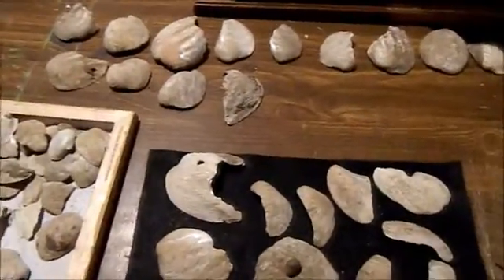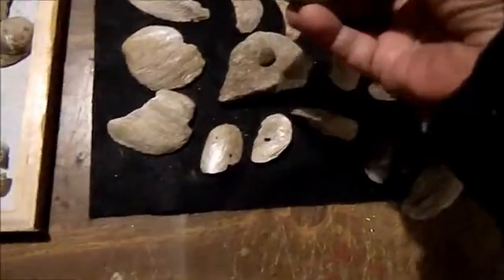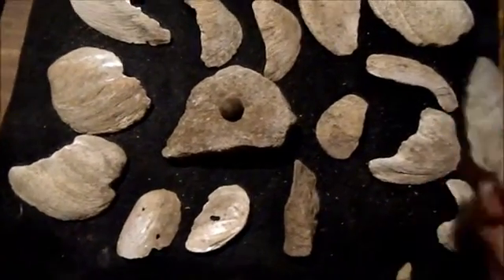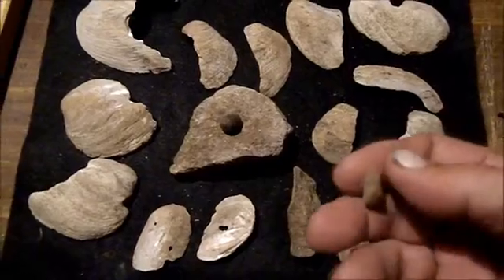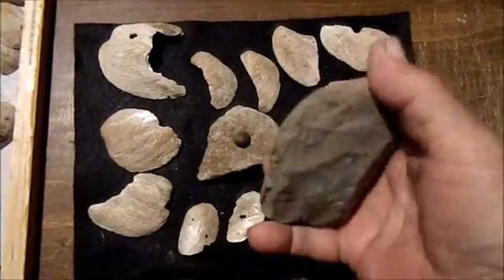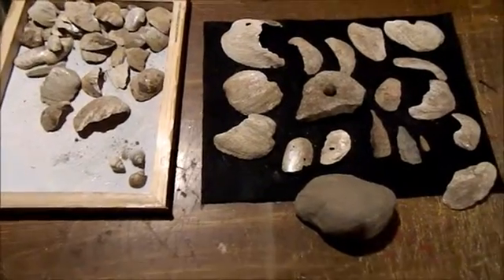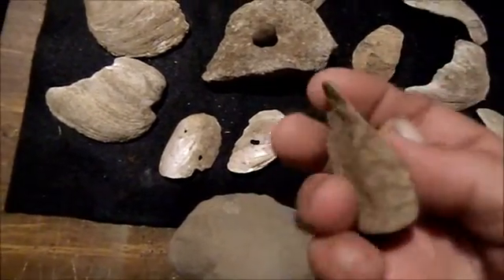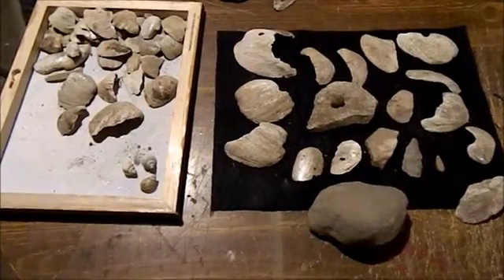MORE SHELL AND STONE INDIAN ARTIFACTS FROM SAGINAW, MICHIGAN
Another awesome assemblage of artifacts.  These were all surface finds.